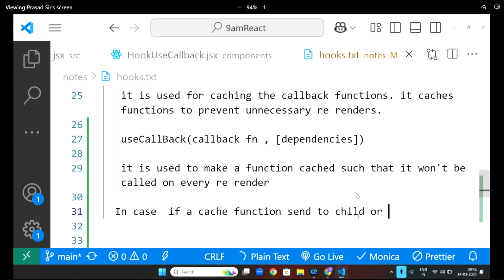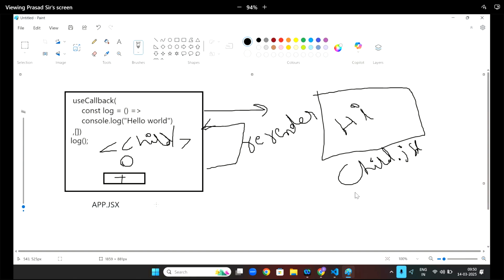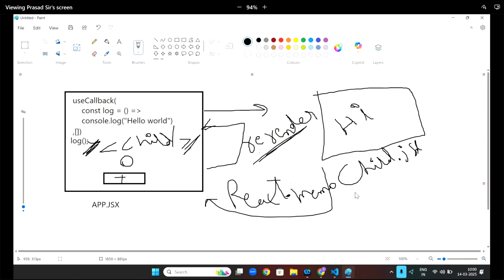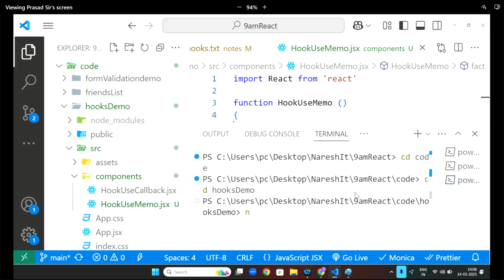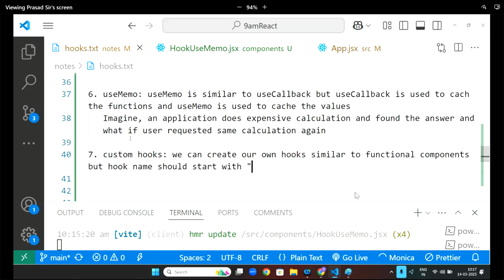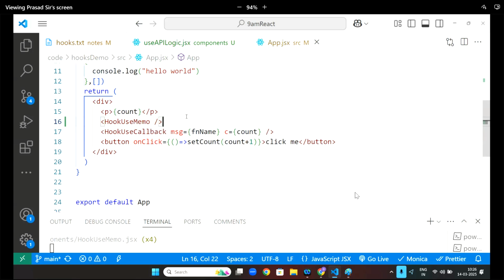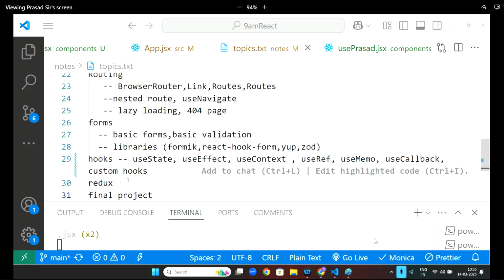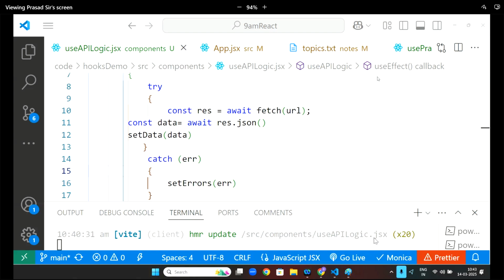CallBack using hook in reactjs